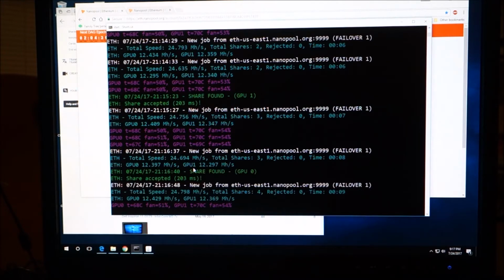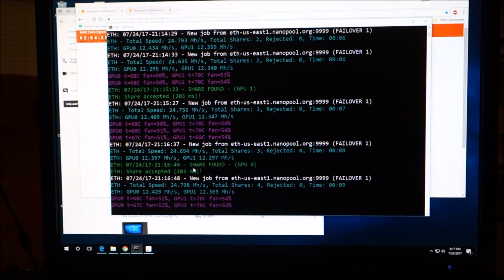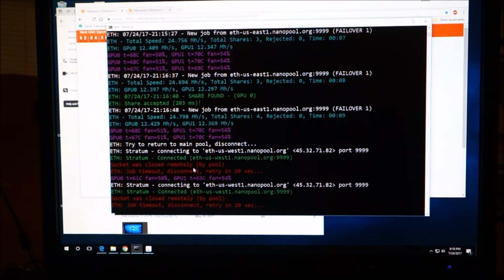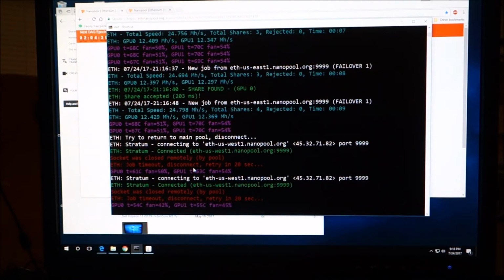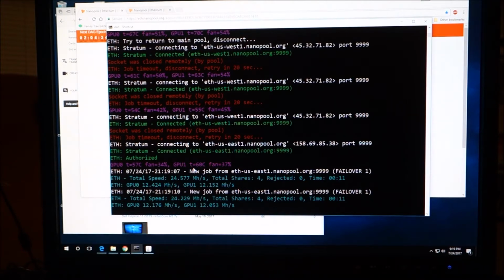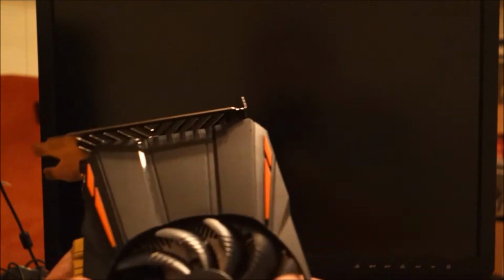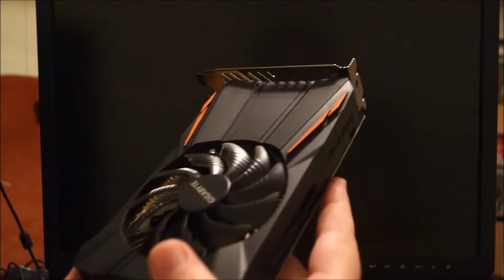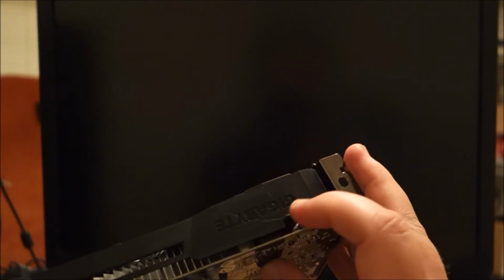Ethereum mining with Gforce GTX 1050 TI update 2 - Bad Graphics card!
It doesn't change your shopping experience, but gives us a small kick back to support our efforts.